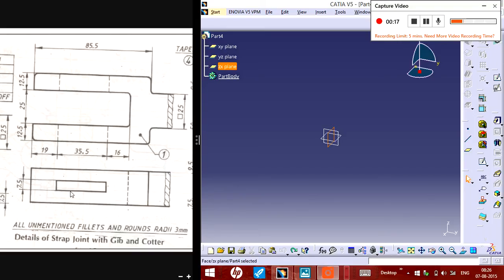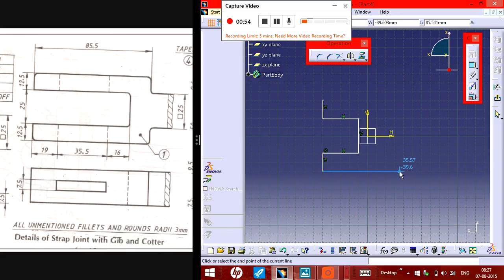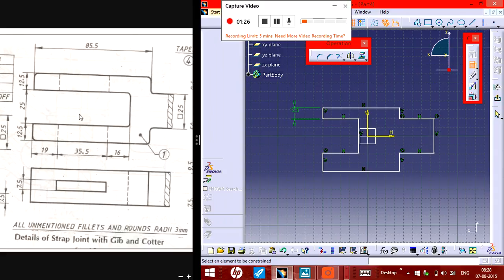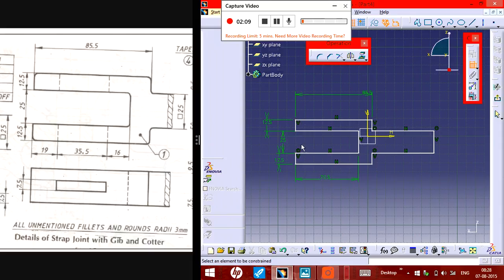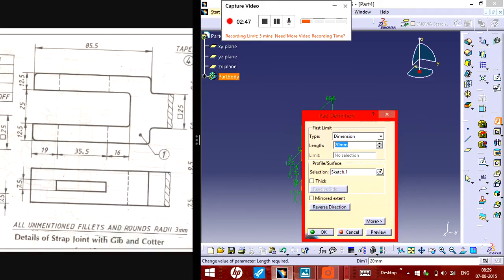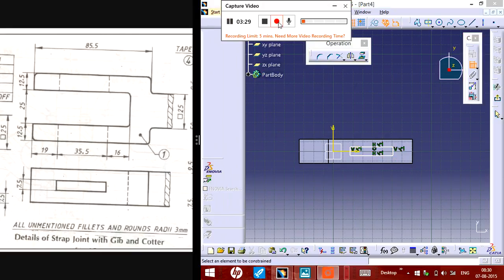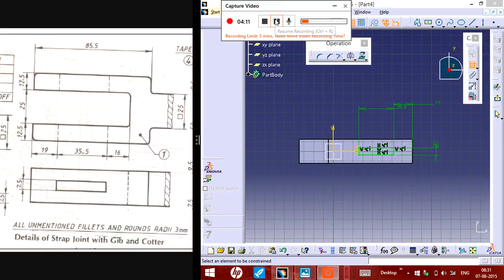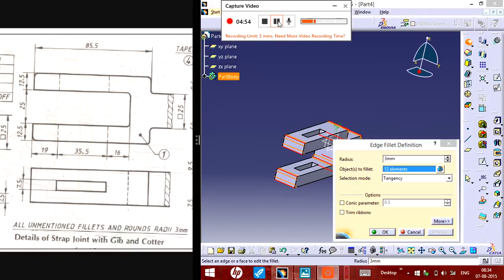Gib & Cotter Joint Assembly|Part-1: FORK |Catia Tutorial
These videos helps you in learning Catia Models :)